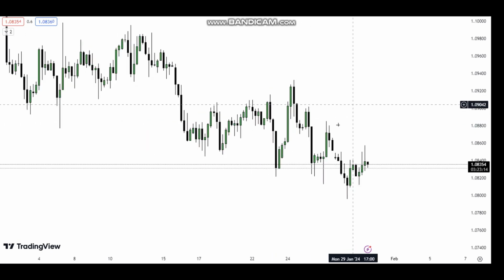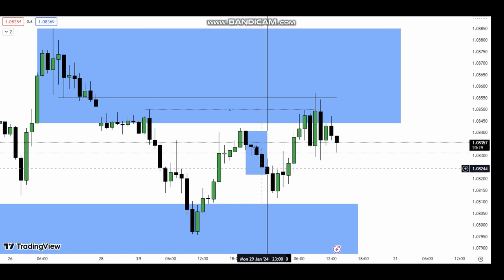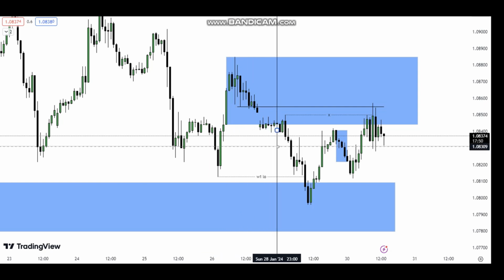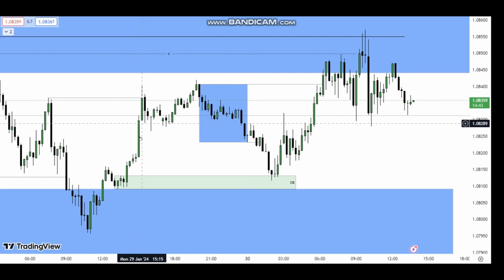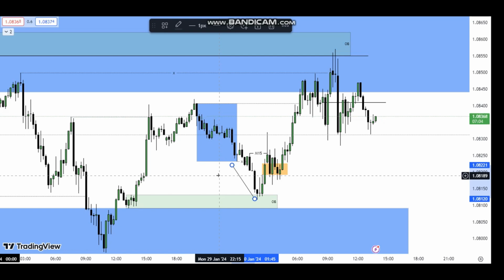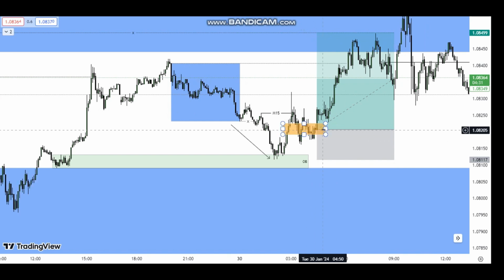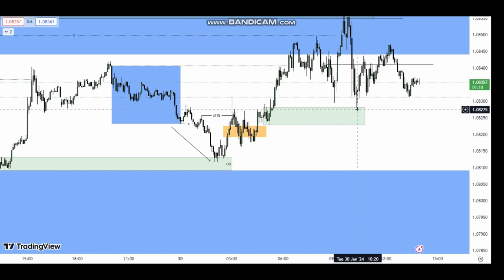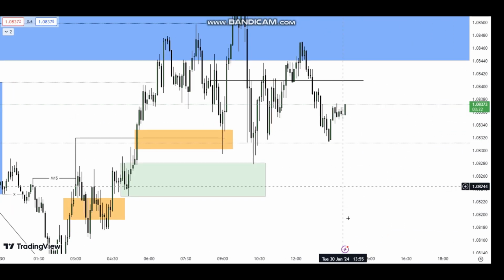2nd day of learning ict concepts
Welcome back, guys to my day 2 of our journey into the and the insights keep getting more fascinating. Today, I delved deeper into the outcome of the sessions, understanding key concepts that can elevate your trading career.